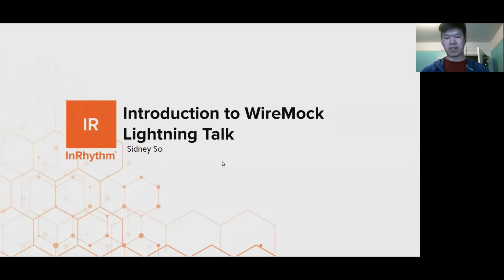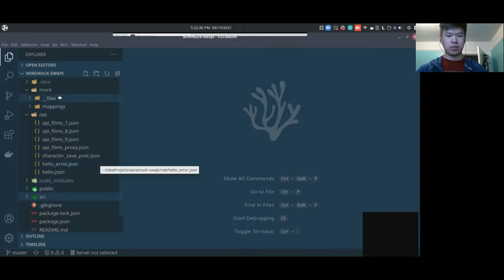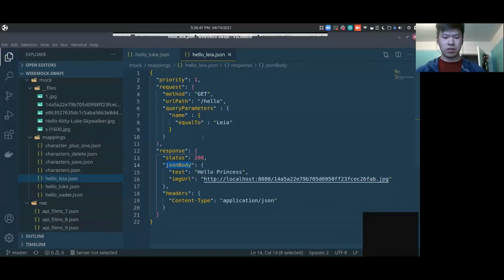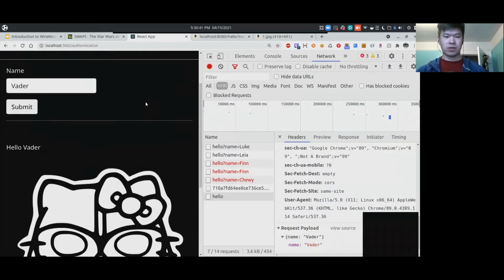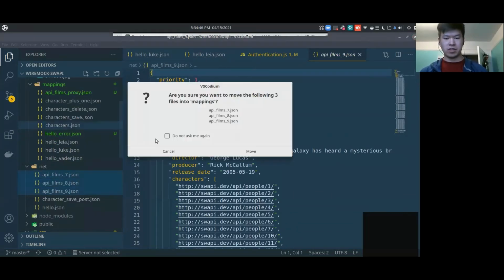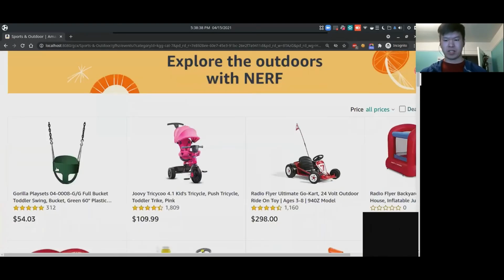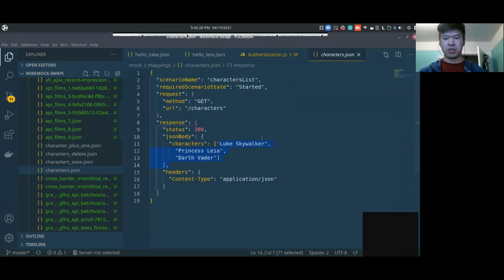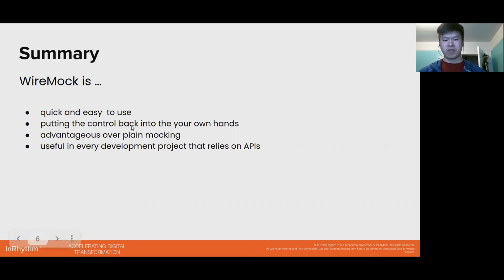Lightning Talk / Introduction to WireMock / April 15, 2021 / Sidney So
This is a lightning talk on WireMock by Sidney So.